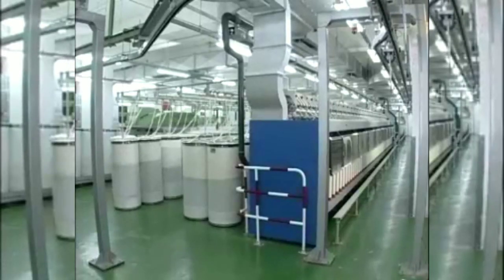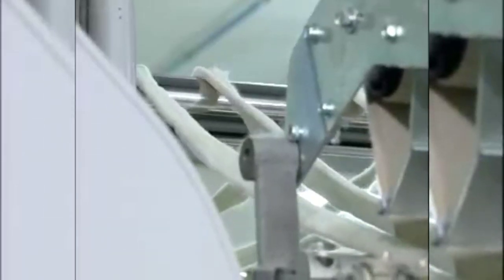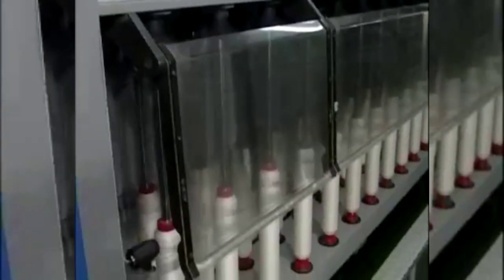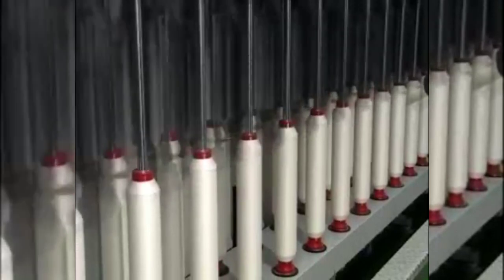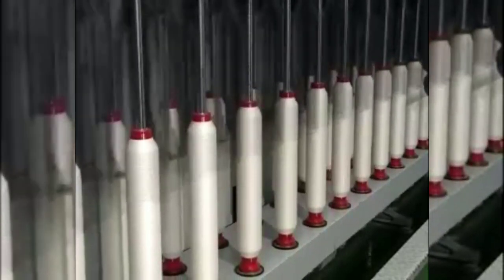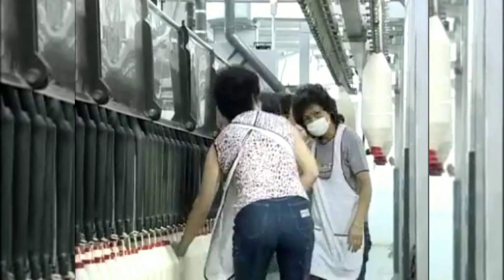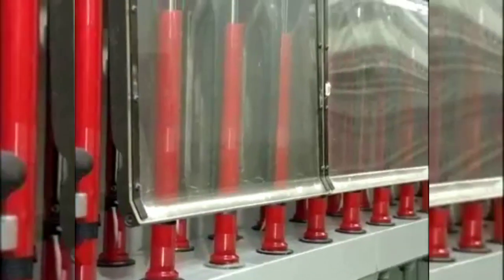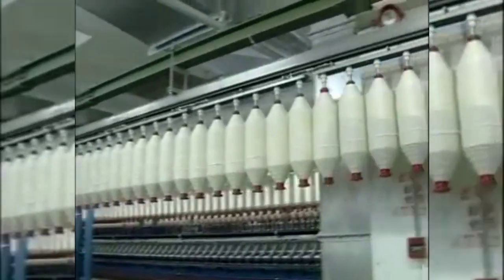Roving Process in Spinning Mill, Speed Frame in Spinning, Simplex in Spinning Mill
In this video you can know about Roving Process in Spinning Mill, Speed Frame in Spinning, Simplex in Spinning Mill